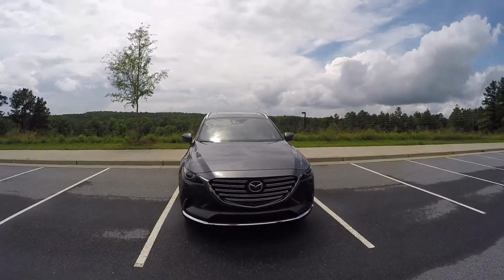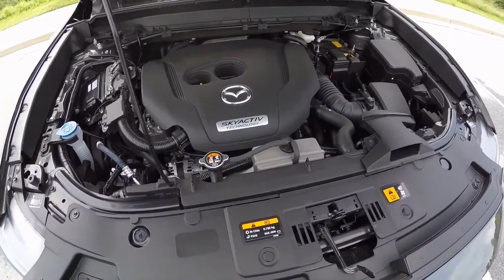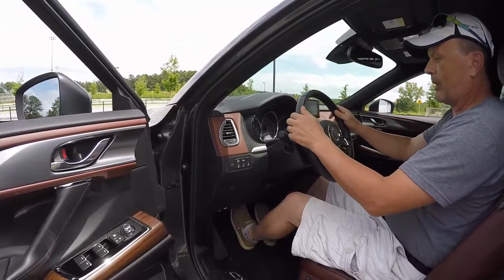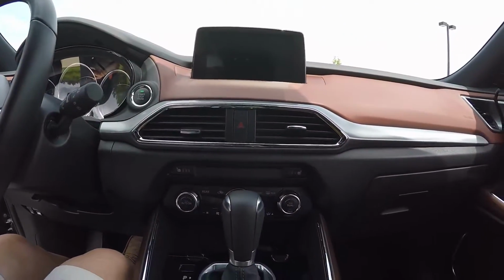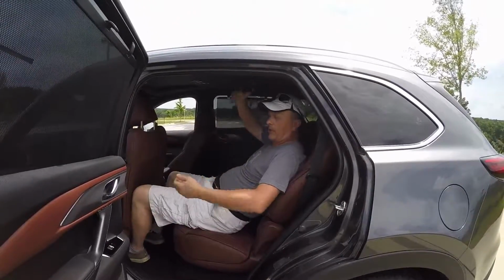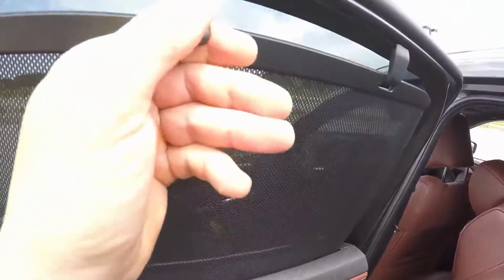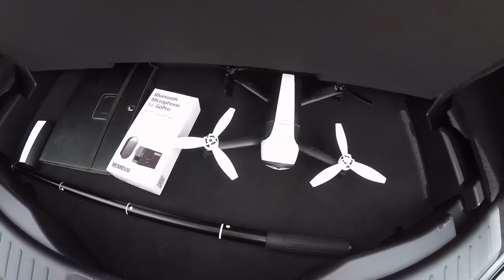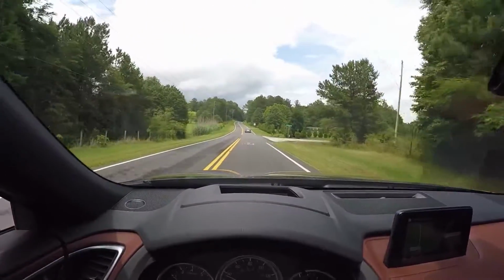2017 Mazda CX-9 AWD Signature overview and driving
Basic overview and driving dynamics and overview of 2017 Mazda CX-9 AWD Signature